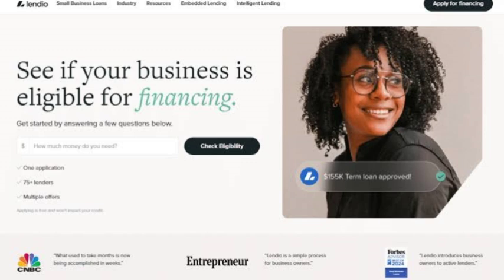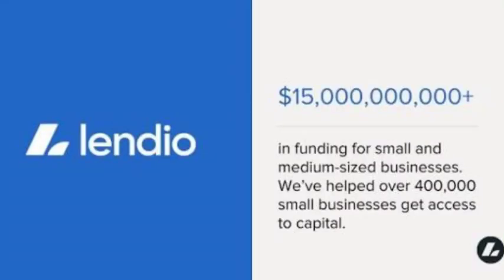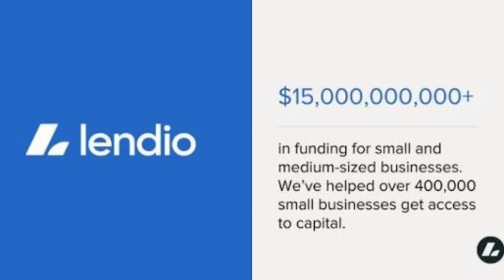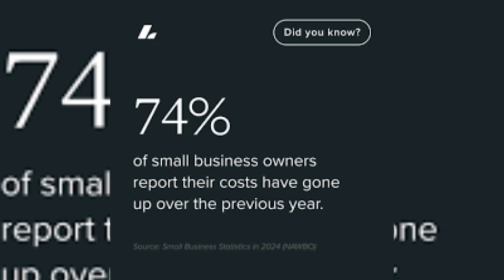HOW TO APPLY FOR MICROLOANS THROUGH LENDIO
In This Video, you will learn about HOW TO APPLY FOR MICROLOANS THROUGH LENDIO